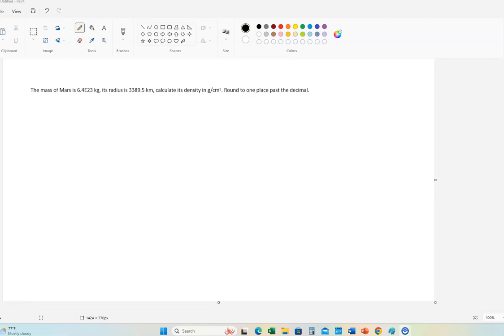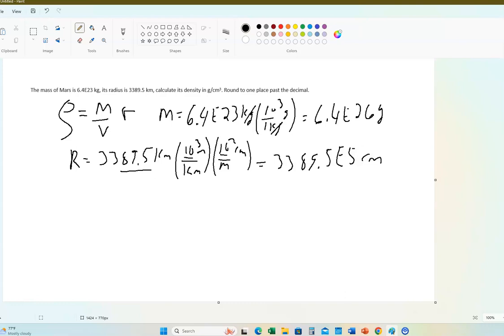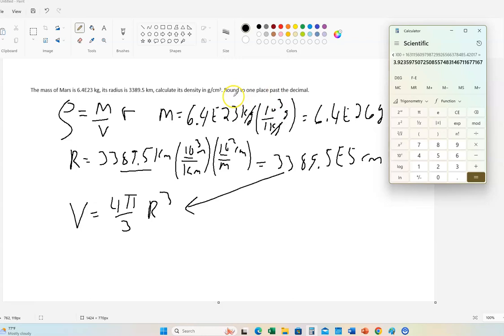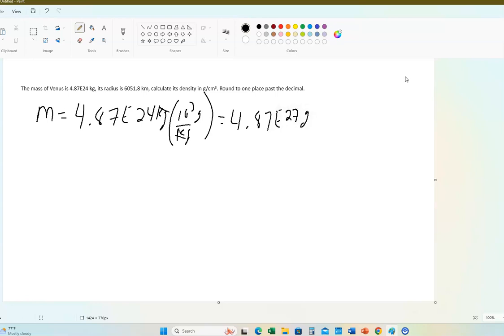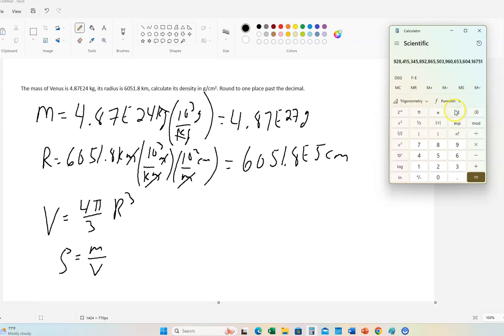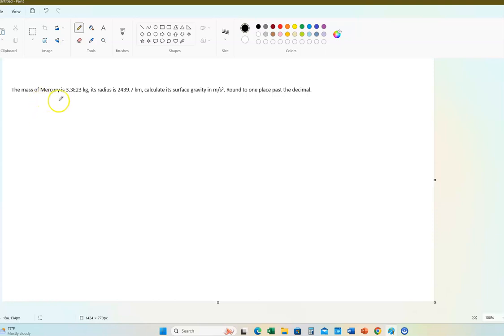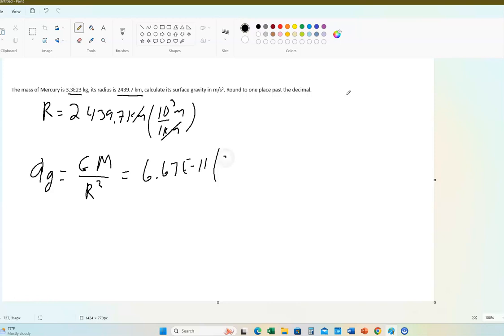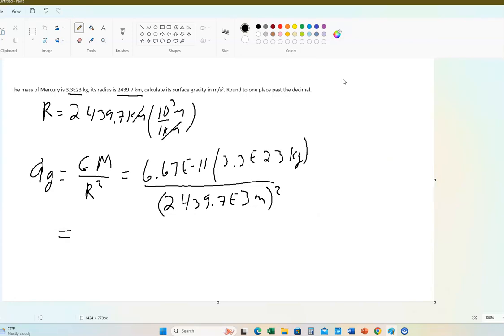Test2 sample prob 7 9